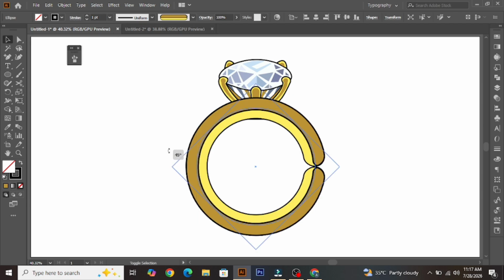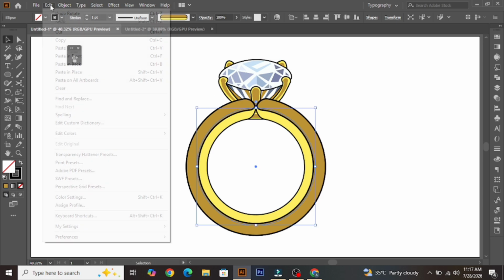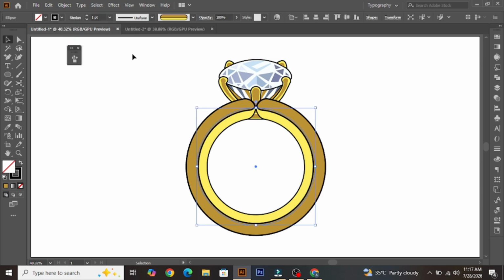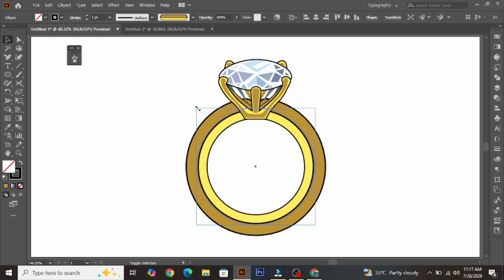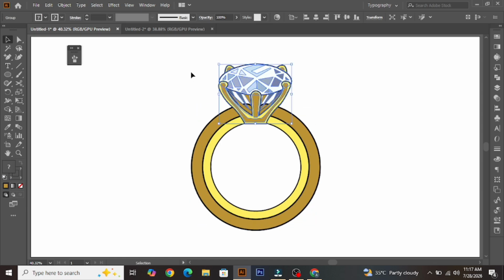Logo design tutorial | How to make vector ring design in adobe illustrator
This video is officially made by me and it is free from any copyright.